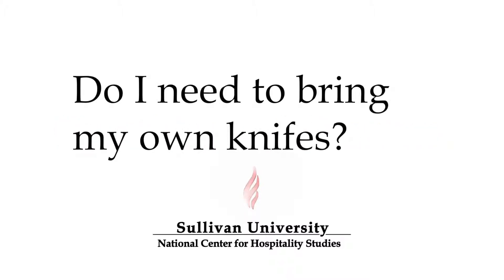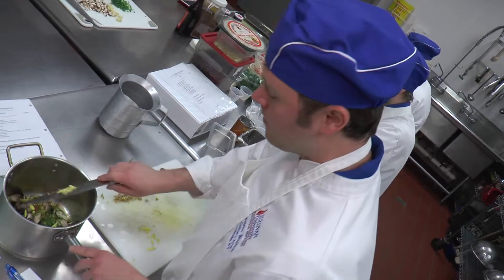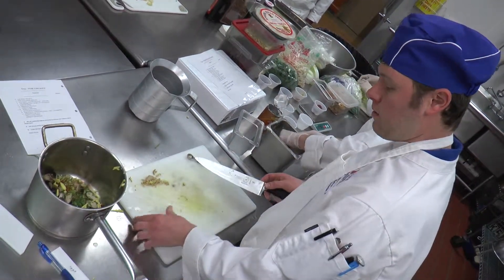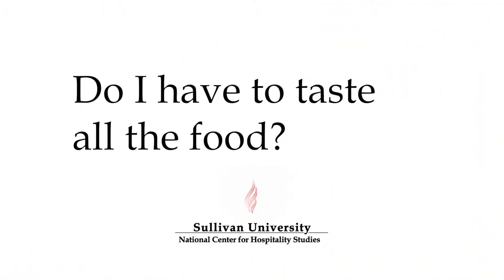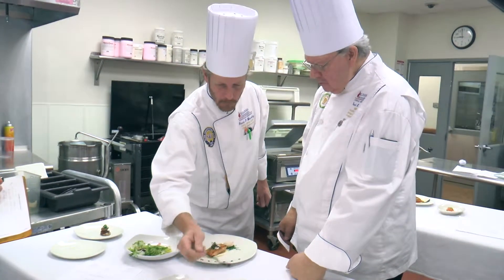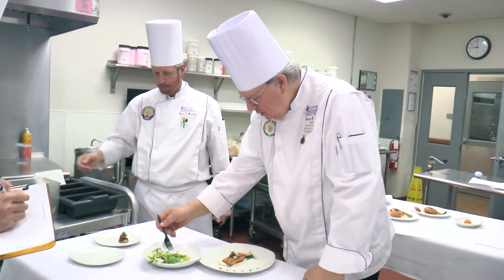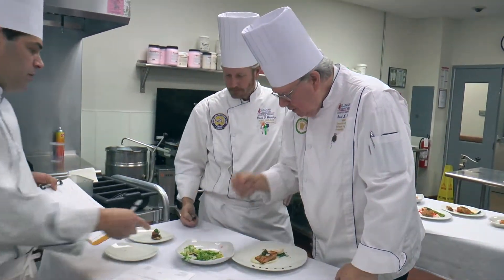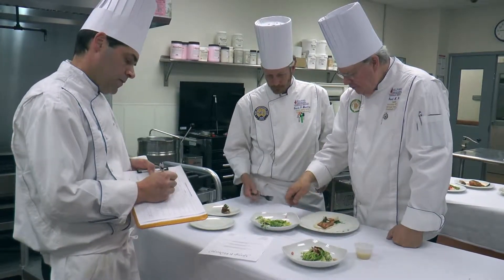College of Hospitality Studies Q & A Part 2 | Sullivan University